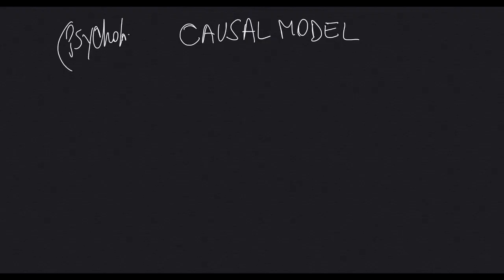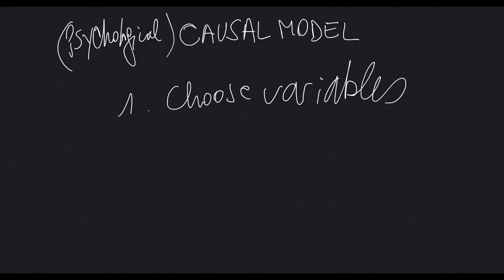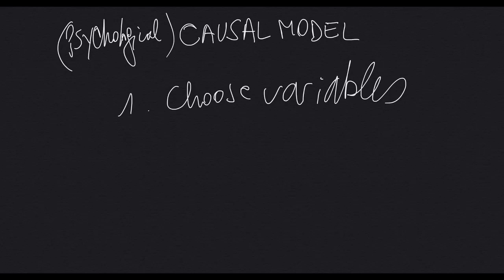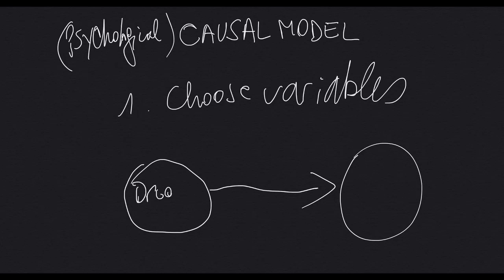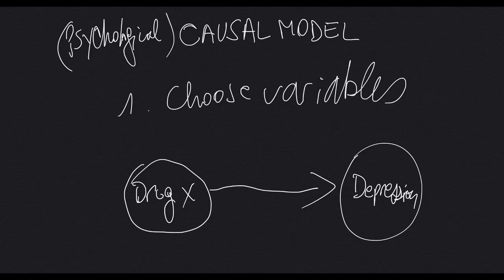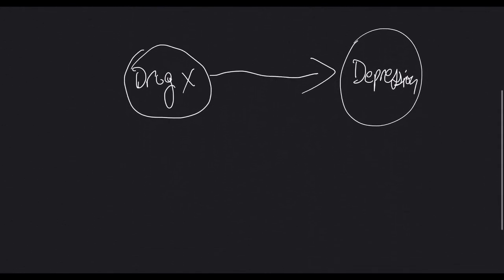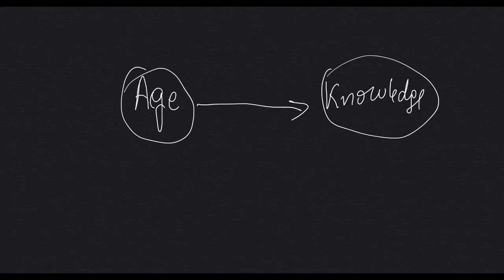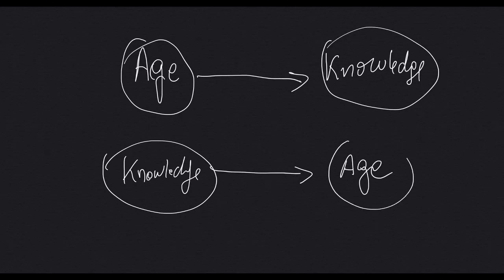Step By Step Guide 2: Causal Models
Explanation of how to construct a causal model for assignment.